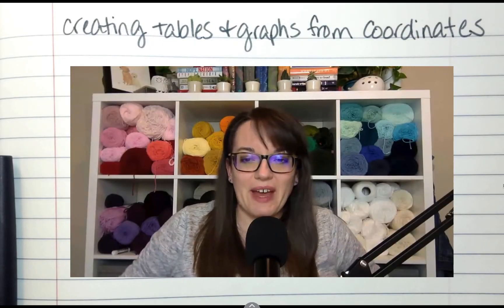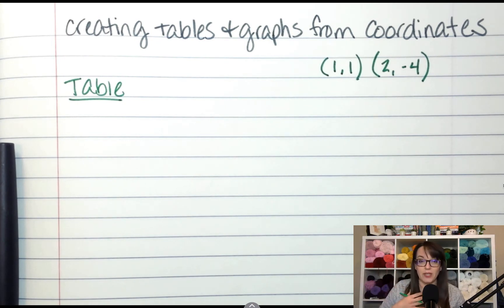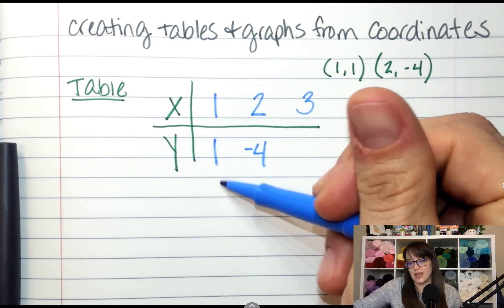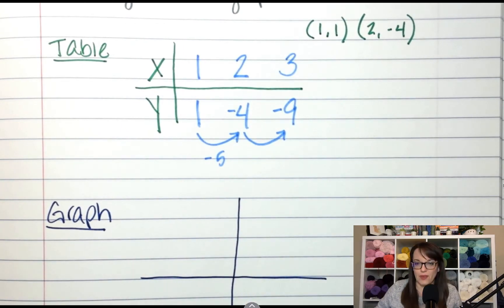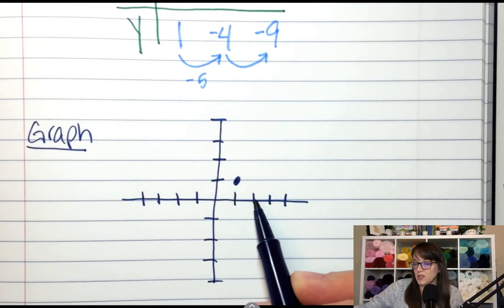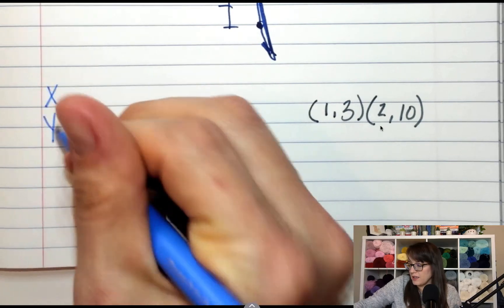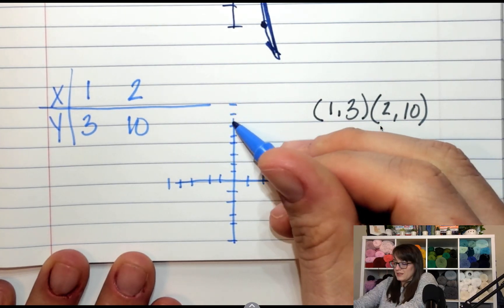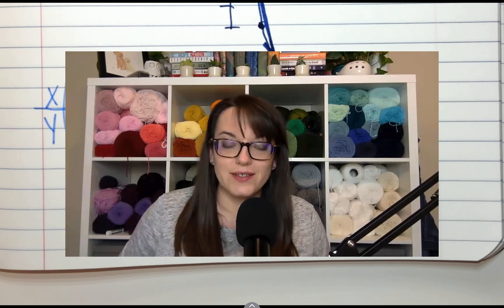Tables and Graphs from Coordinates